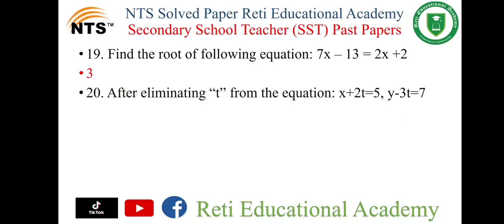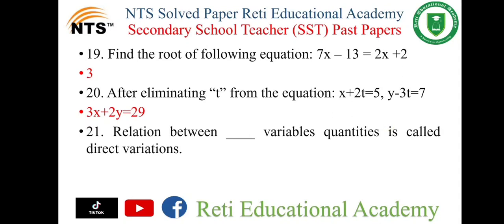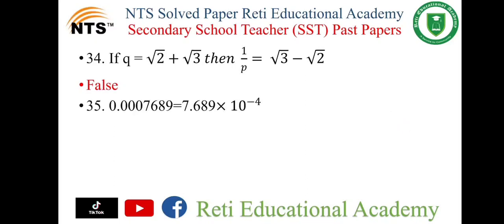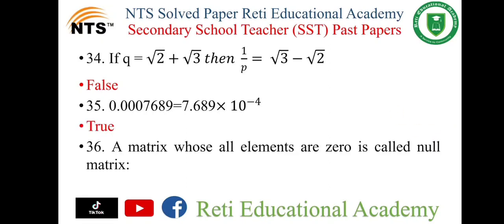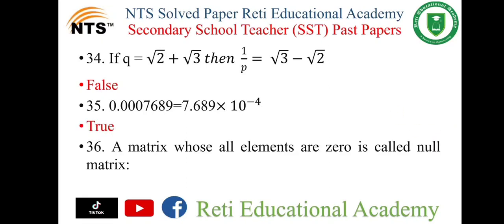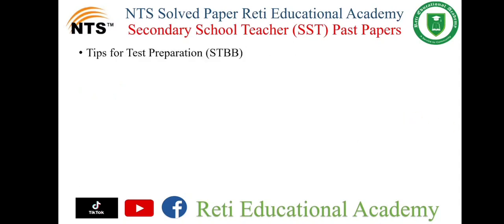Mathematics for SST | Secondary School Teacher Solved Past Papers | SPSC SST Test Preparation 2015